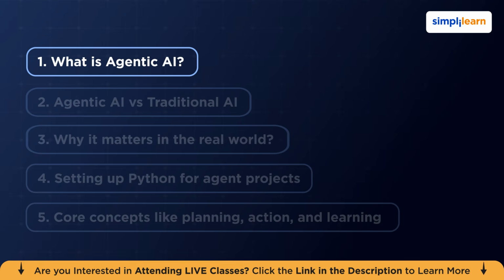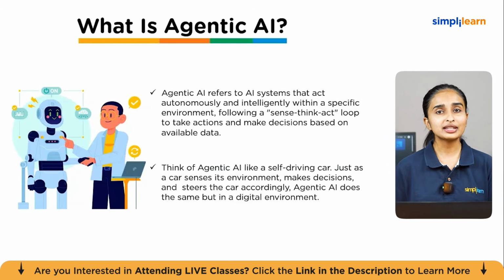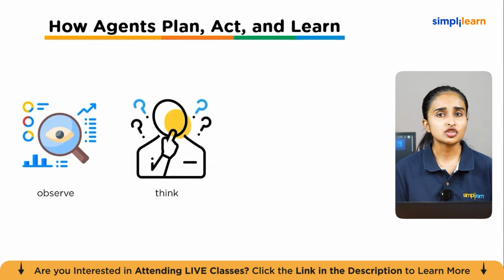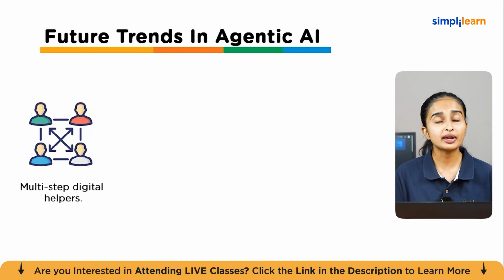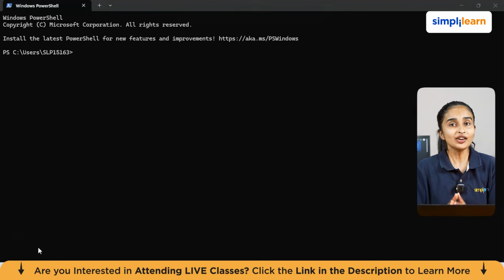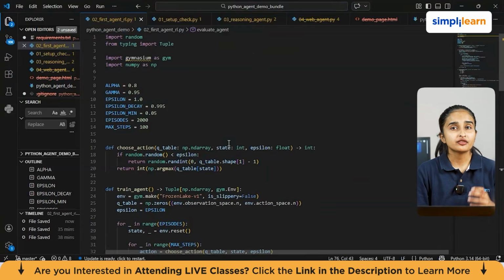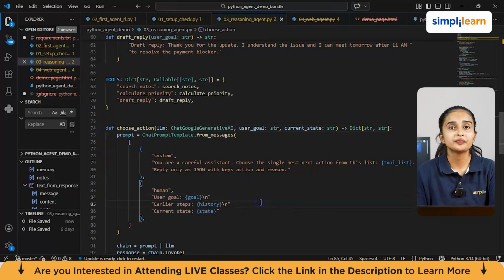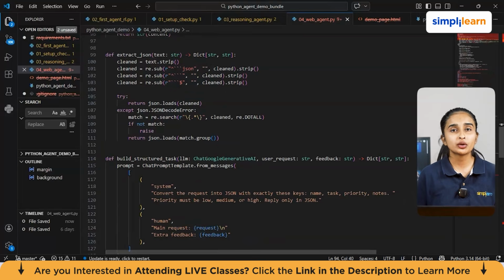Agentic AI Using Python | How To Build AI Agents Using Python | Agentic AI Tutorial | Simplilearn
🔥Vishlesan IIT Patna - Professional Certificate Program in Agentic AI & Multi-Agent Systems

In this session on Agentic AI using Python, you will learn how AI is evolving from simple response-based systems to intelligent agents that can plan, make decisions, and perform real tasks.
We start by understanding the basics of Agentic AI and how it differs from traditional AI. Then, we explore why it matters in real-world applications and how it is transforming workflows and productivity. You will also learn how to set up Python for building AI agents, along with key concepts like planning, action, and learning. Moving ahead, we guide you through building your first Python agent and improving it with memory and tool usage. Finally, we connect everything with a practical use case, while also covering safety, risks, future trends, and best practices to help you get started confidently.

Following are the topics covered in this tutorial on Agentic AI Using Python:

Key Features

Skills Covered
✅ Generative AI
✅ Large Language Models LLMs
✅ Deep Learning
✅ Computer Vision
✅ Natural Language Processing NLP
✅ Reinforcement Learning